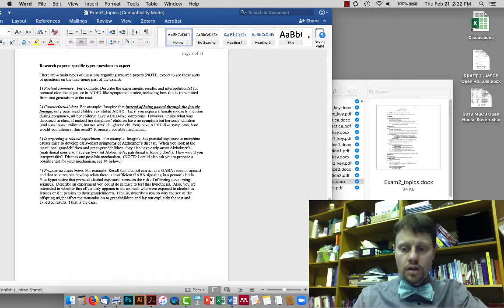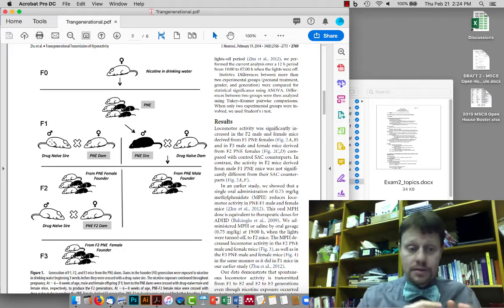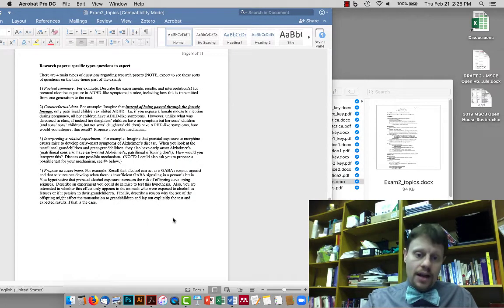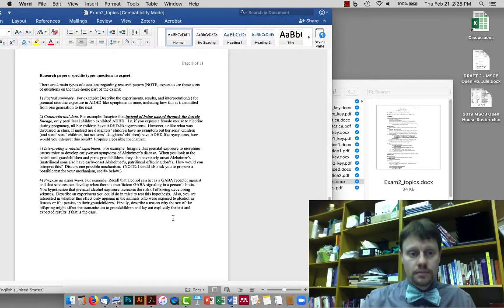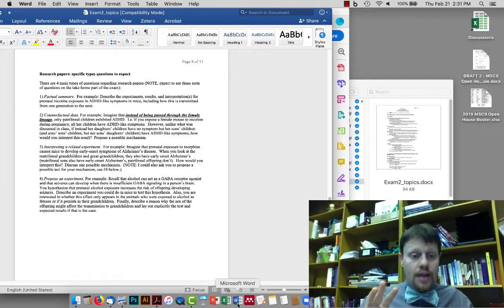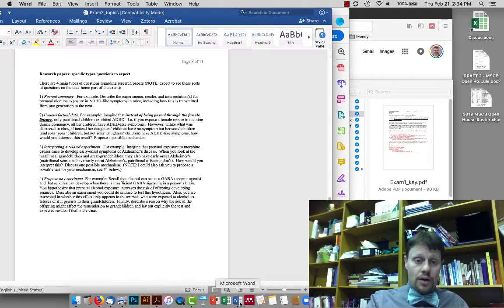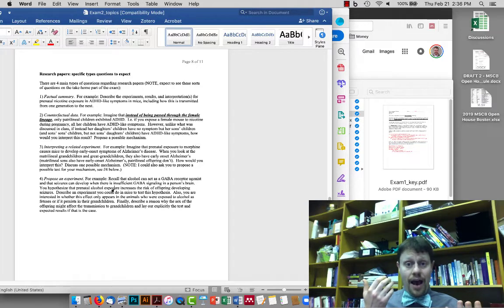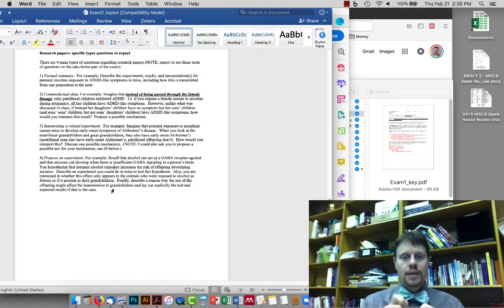026 Exam Paper and experiment question types